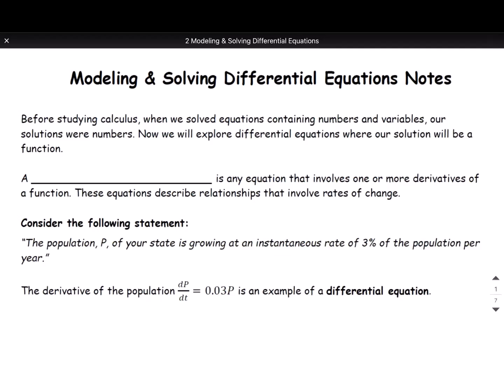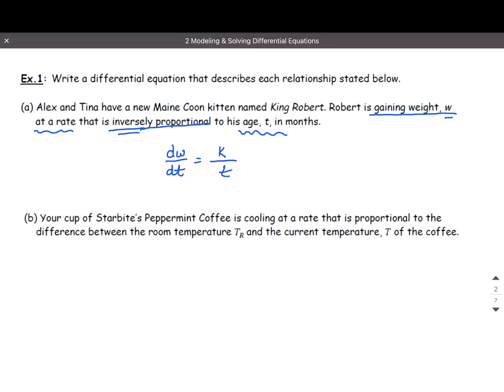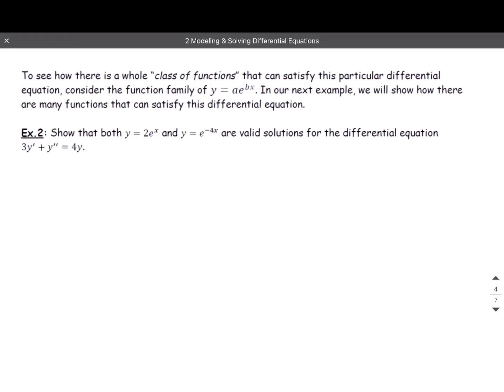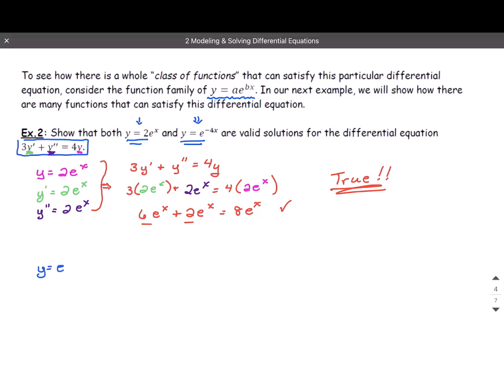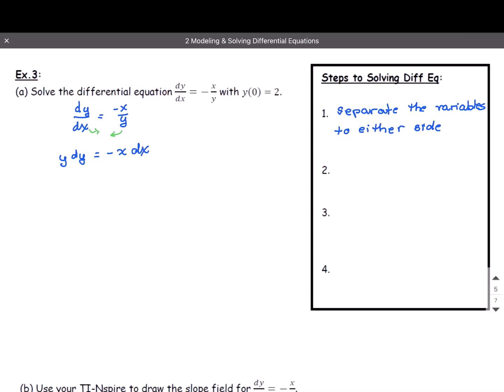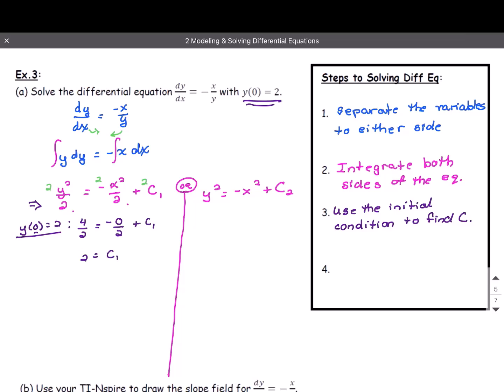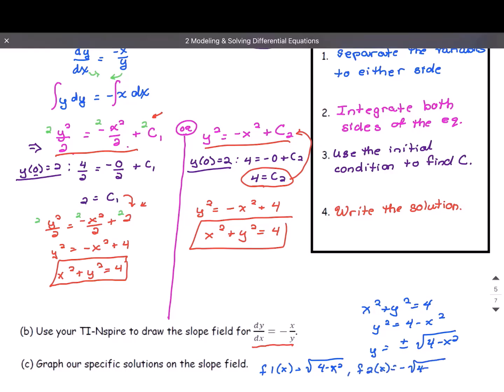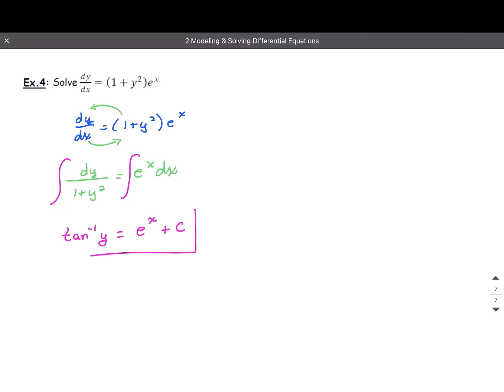3 Modeling & Solving Differential Equations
This video was created for an AP Calculus AB & BC class, but will be appropriate for other calculus students as well.
We will first write differential equations from a verbal description. Next, we will verify that expressions are indeed solutions for given differential equations. Finally we will learn to solve separable differential equations.